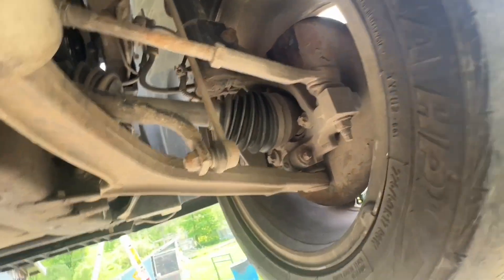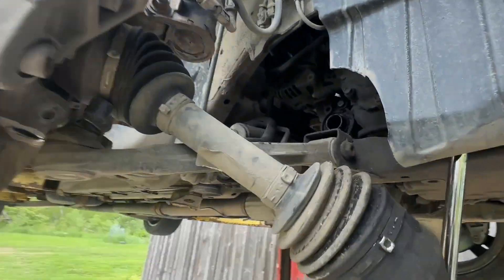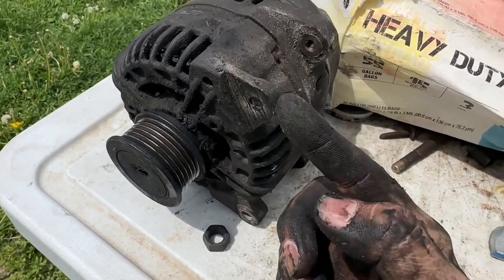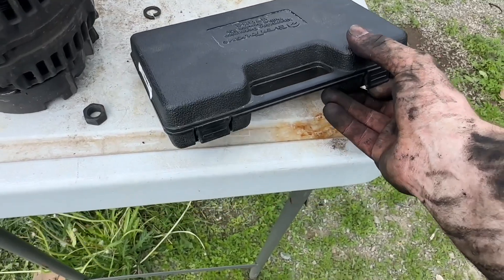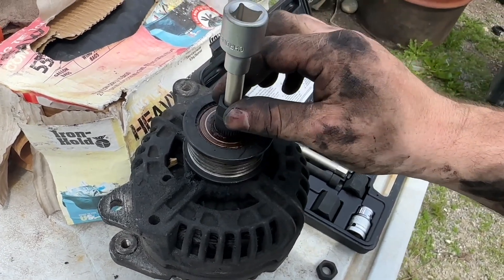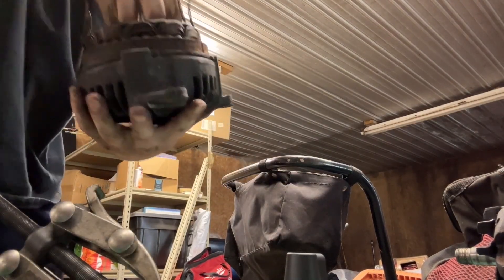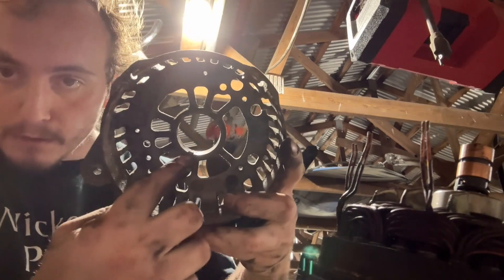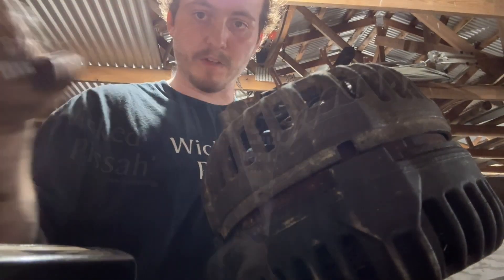Saab 9-3 2.8 Alternator Remove and Rebuild (XWD&FWD)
How I successfully rebuilt my alternator. I’ve been running it for over a week and a half and haven’t had any issues. This should work on all 2.8 aero years. Good luck!

Rebuild kit I used (part # matches both xwd and fwd version)